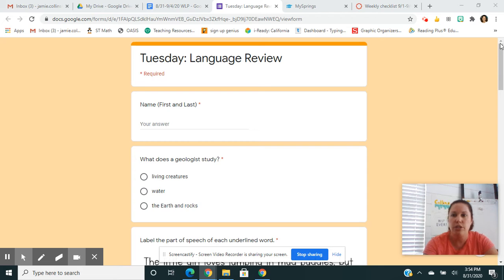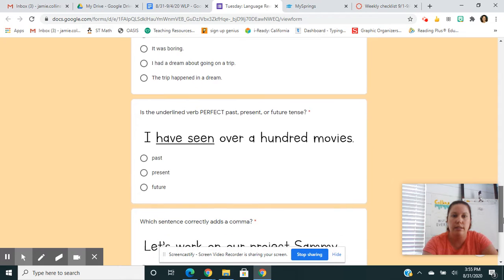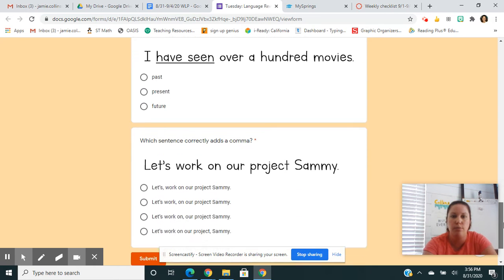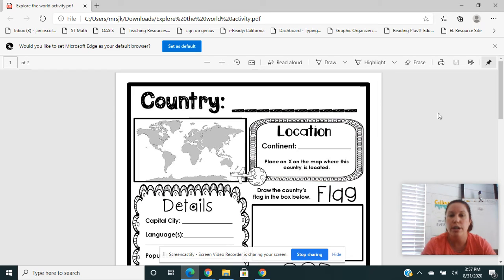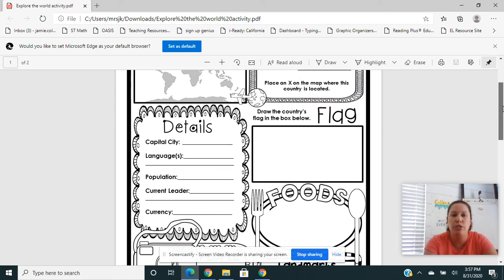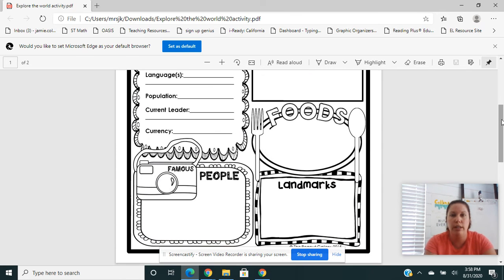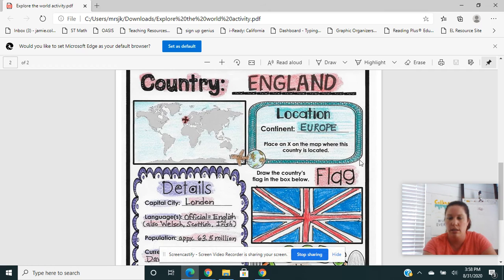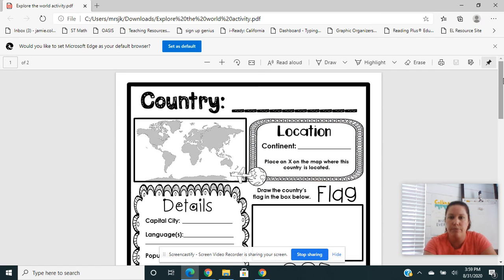9/1 Social Studies & Writing part 1